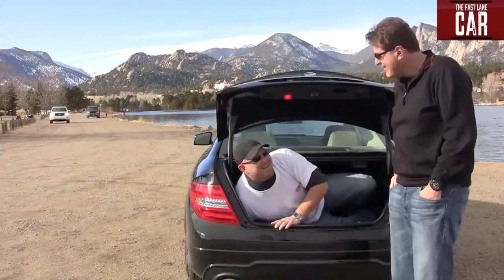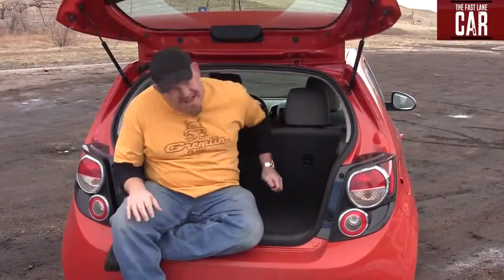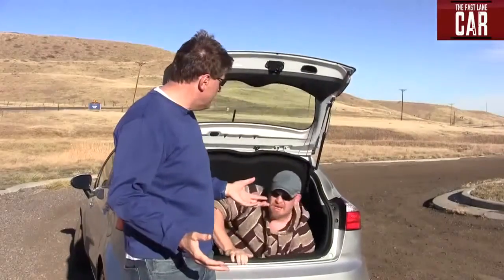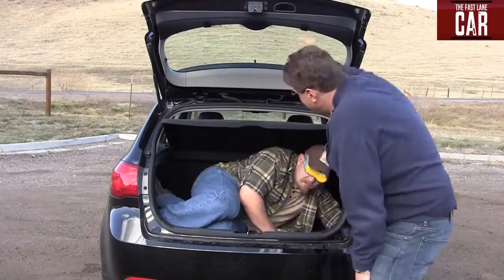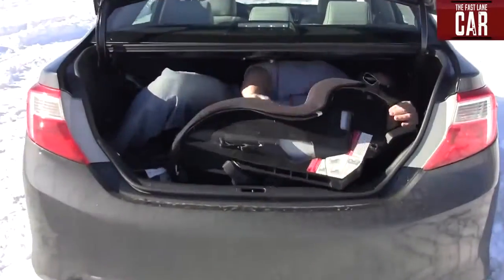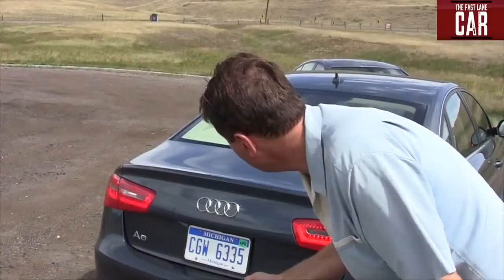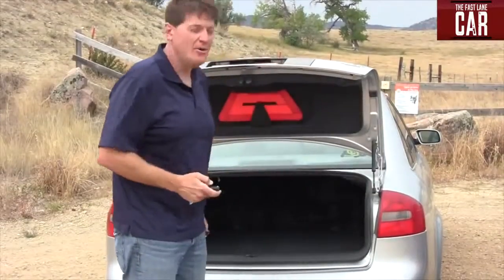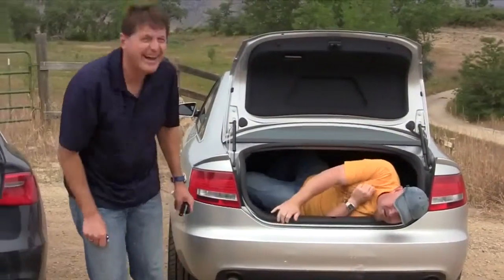Does Nathan Fit? The Fast Lane Car tests the size of today's new cars (part 2)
( http ) What 's the best way to scientifically test the size of a car or a car's trunk? The answer is obvious put The Fast Lanes Car's Nathan Adlen into the trunk and ask...Does Nathan fit?